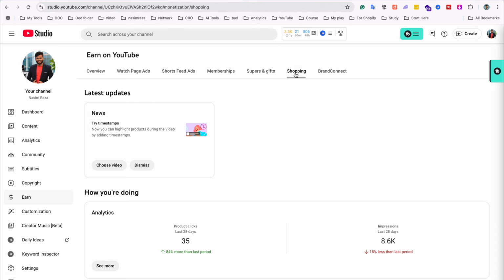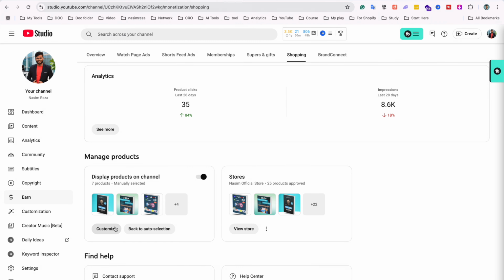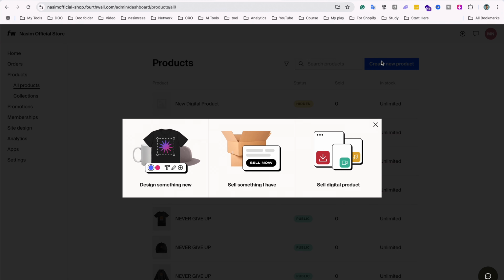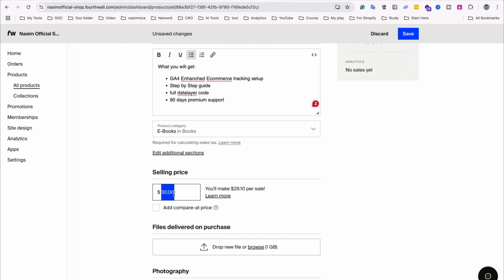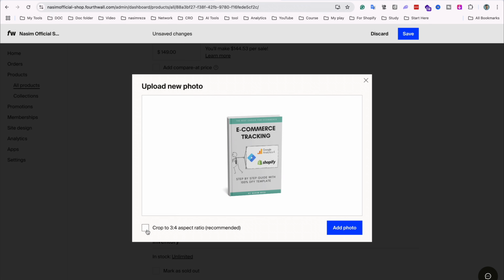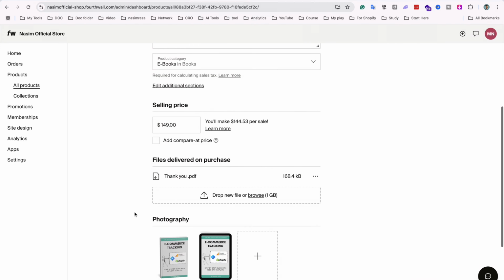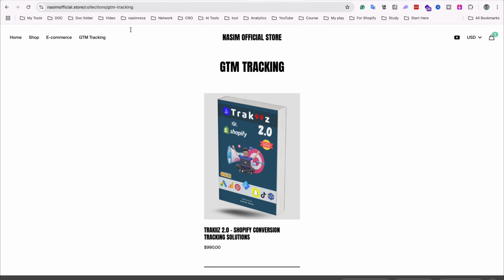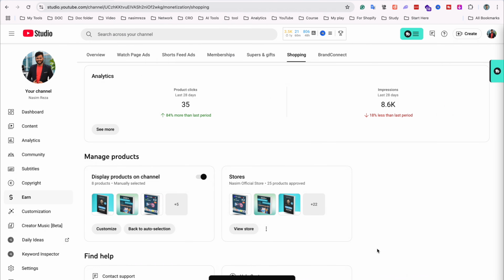How to Add Digital Products to Your YouTube Store (Step-by-Step Guide)